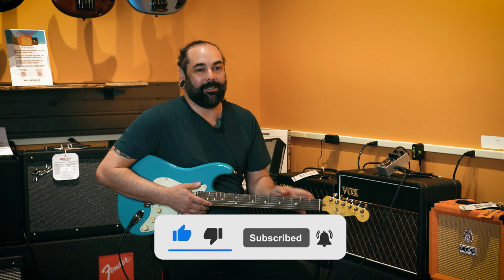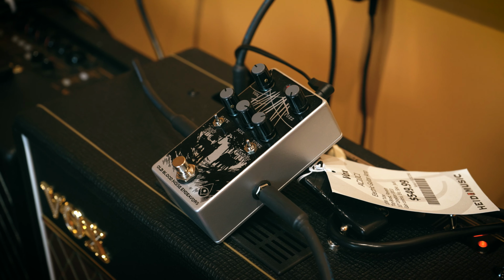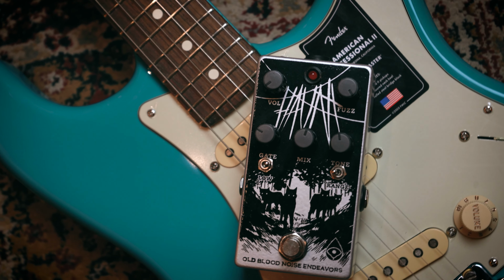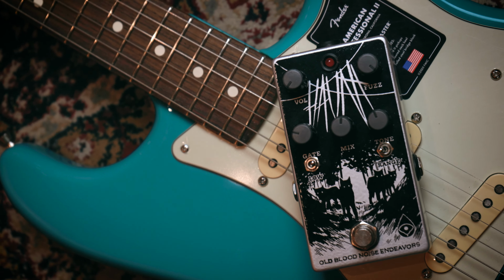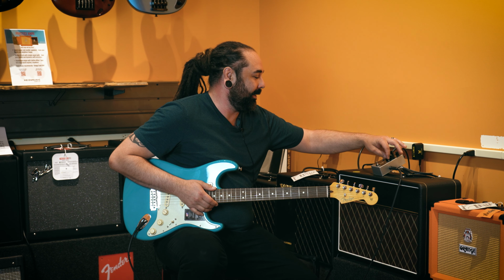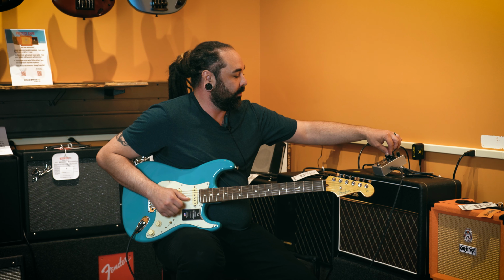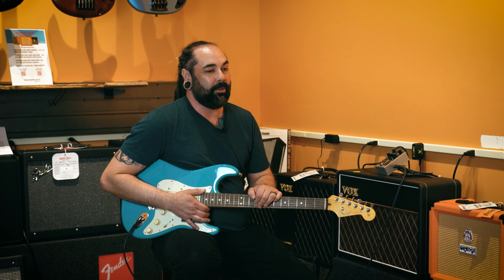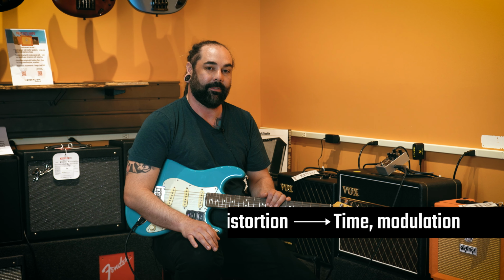What is a Fuzz Pedal? | Pedal Basics | Heid Music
If you're new to using pedals or a pedal board, you might be overwhelmed with the options! In this video, we discuss what a fuzz pedal is, featuring the Old Blood Noise Endeavors Haunt Gated Fuzz Pedal. Ryan gives you tips for using a fuzz pedal, where to place it on your pedal board and more!

Shop the Old Blood Noise Endeavors Haunt Gated Fuzz Pedal at Heid Music